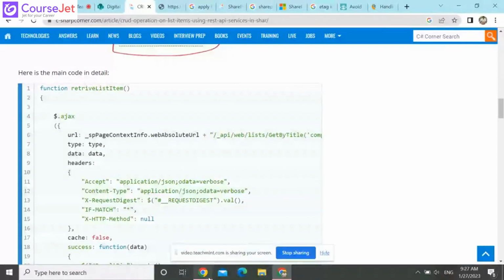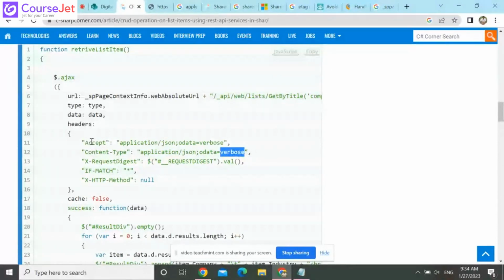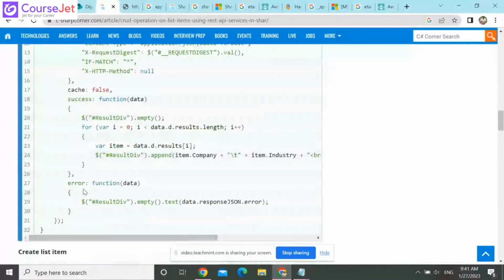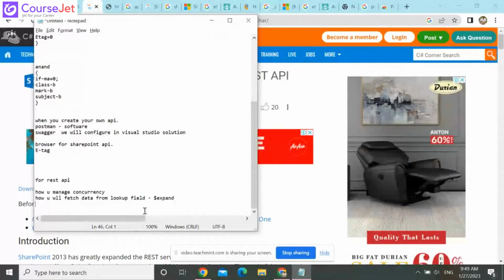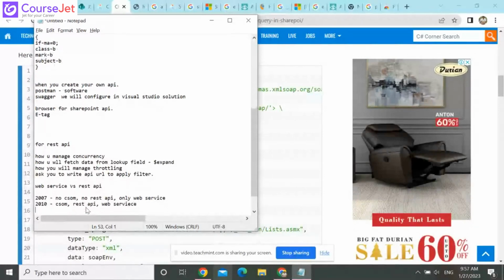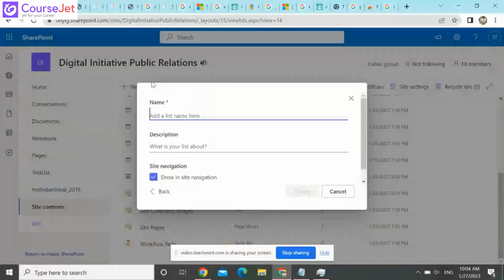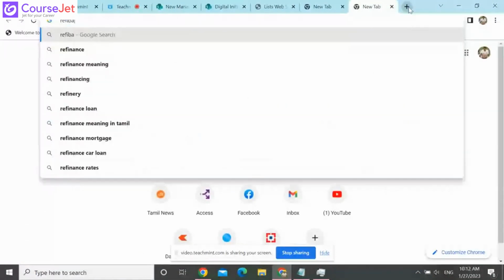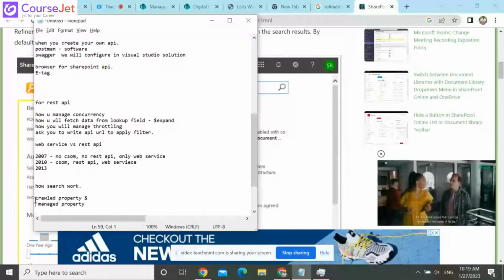SharePoint Online with Rest API oData Operations($select,$filter,$Top,$expand-Lookup ) | Lec - 09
Unlock the full potential of SharePoint with Rest API OData Operations! This comprehensive tutorial delves into the intricacies of utilizing $select, $filter, $Top, and $expand to streamline your SharePoint experience. Whether you're a beginner or an experienced SharePoint user, this video will equip you with the knowledge to optimize data retrieval, filtering, and expansion, particularly when dealing with Lookup fields. Dive in and revolutionize your SharePoint workflows today!

🚀SHAREPOINT DEVELOPER COURSE FEATURES:

💻 Instructor-Led Sessions
👨‍💻 Expertise Faculties

🎓SHAREPOINT DEVELOPER TRAINER PROFILE:

👨‍🏫 Certified Professional
📑 Certification Guidance